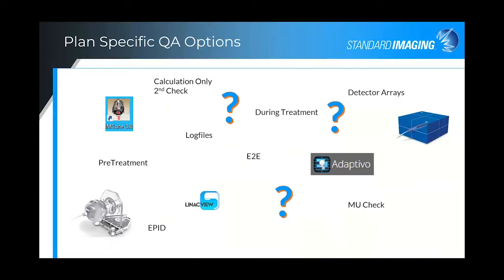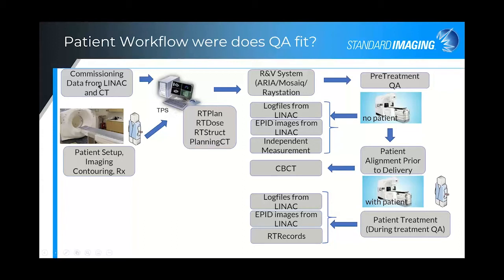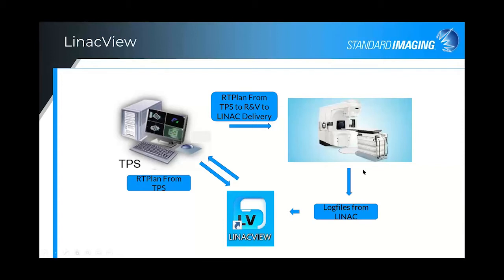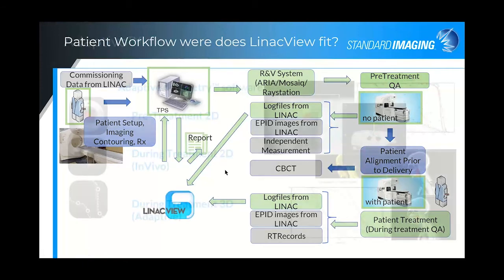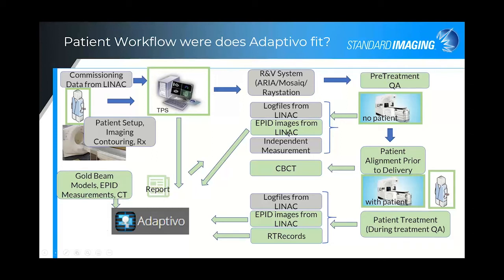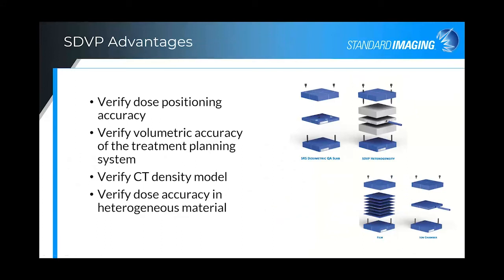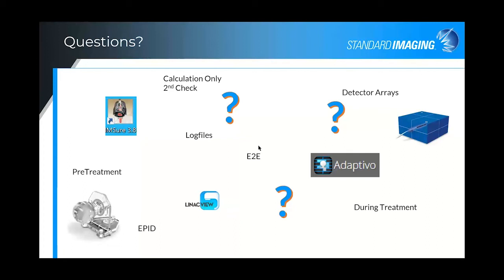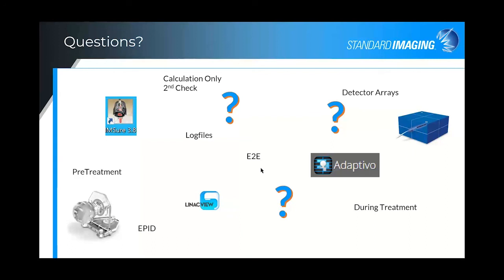Overview of Patient QA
Patient QA that improves your workflow. Discover the suite of QA treatment options for patient QA and get a deeper look into LinacView. This software allows users to monitor delivery accuracy for every fraction of every treatment. Get an overview of our Patient QA solutions and learn more about effortless monitoring with LinacView.